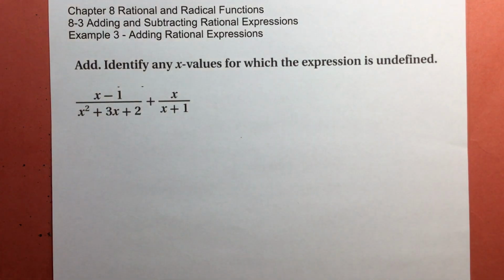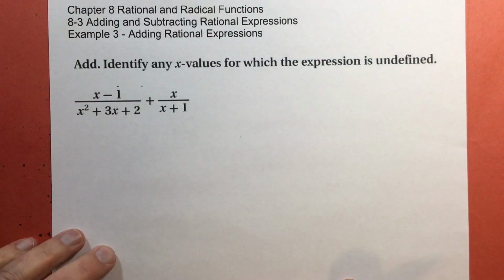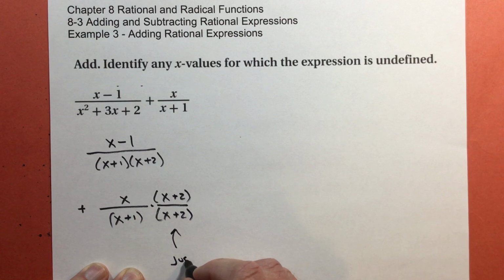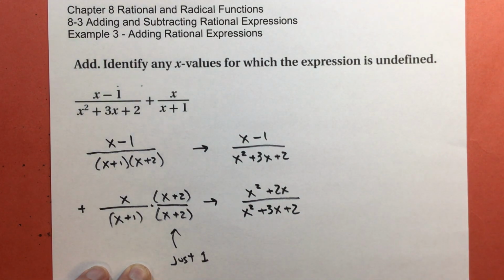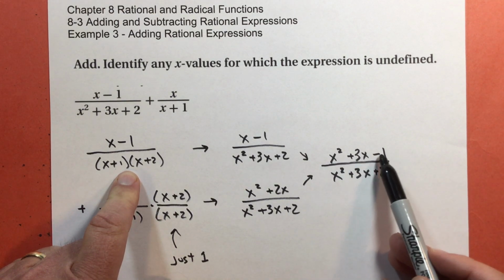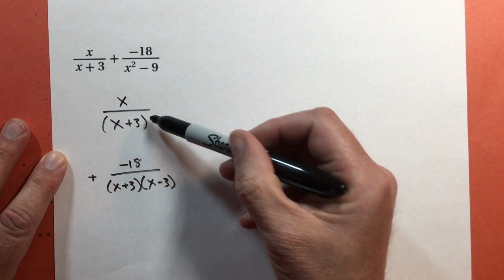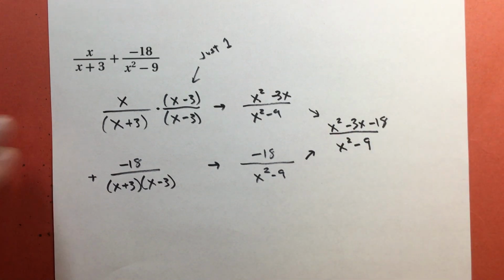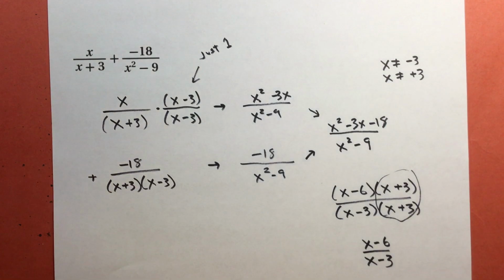8-3 Adding and Subtracting Rational Expressions example 3